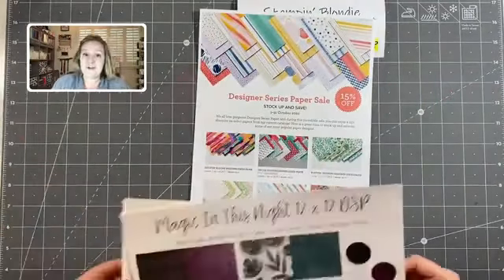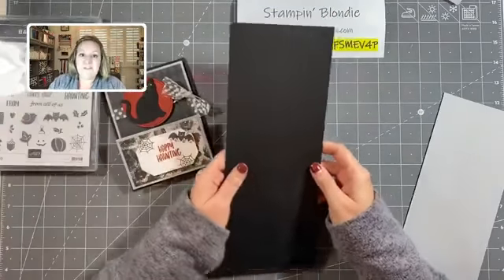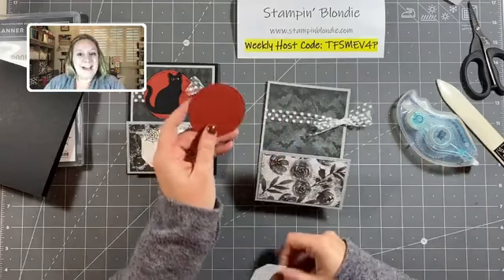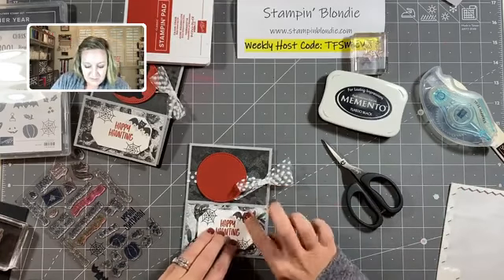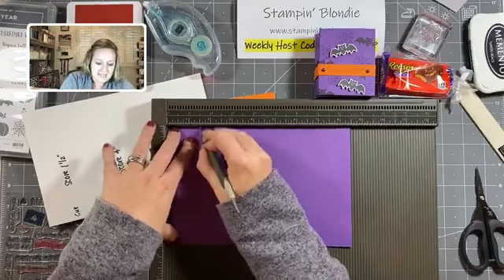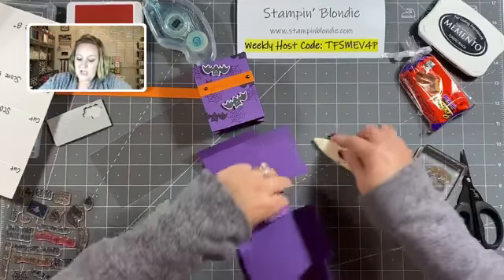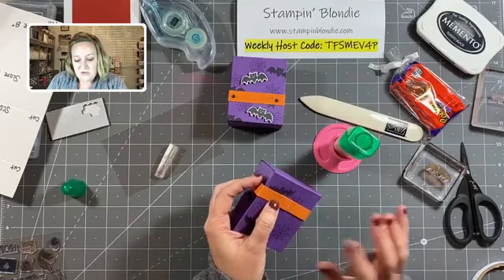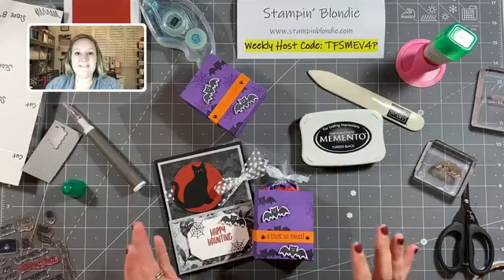Maker's Monday - October 26, 2020 - Stampin' Up Skele-fun Folds!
Maker's Monday - Skele-fun Folds ☠️